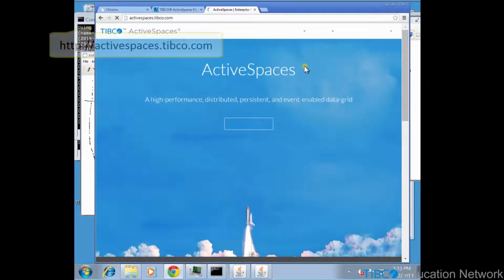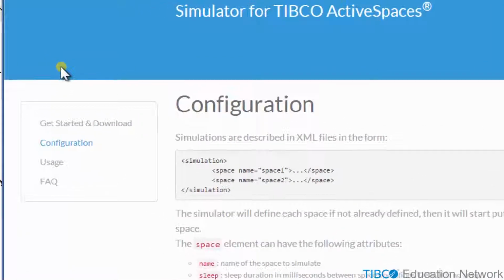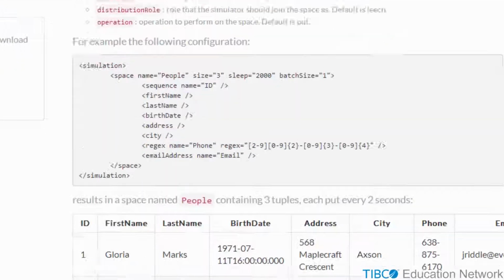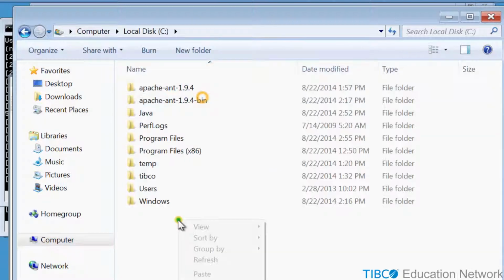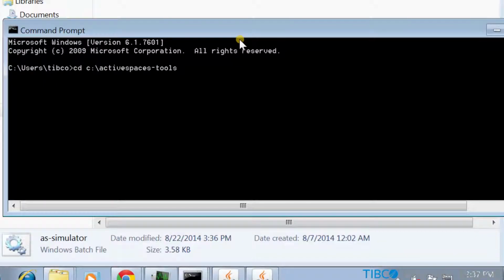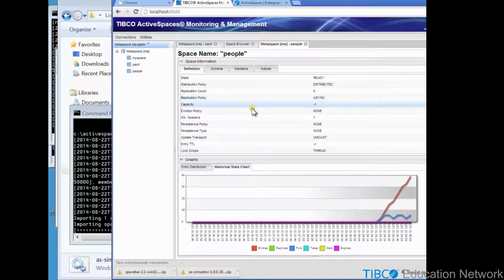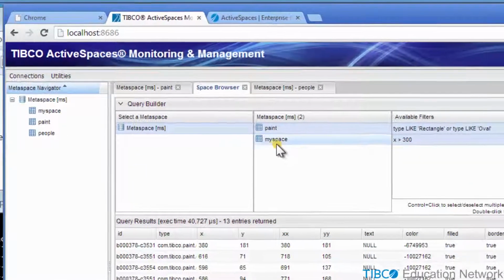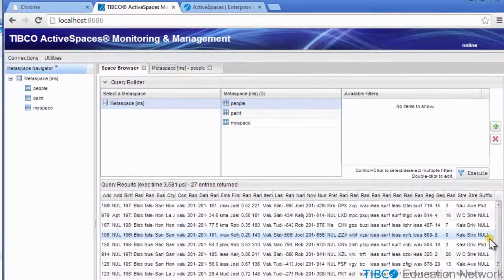Use the ASSimulation Tool with TIBCO ActiveSpaces v2.1.x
This movie shows you the steps to use the ASSimulation tool, available for free from activespaces.tibco.com. This tool allows you to define data schema in XML template files, to generate sample Tuples that are PUT into a Space. You can also perform other Space operations with this Java tool.

Learning Pathway: JS-TAS1007 Jump Start: Using Tools from activespaces.tibco.com